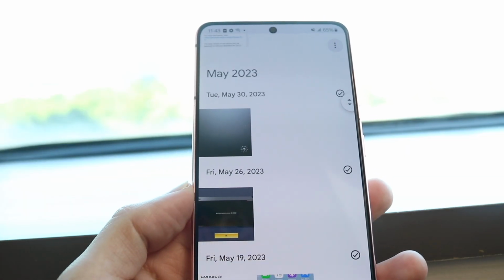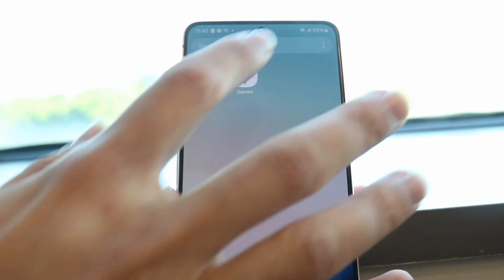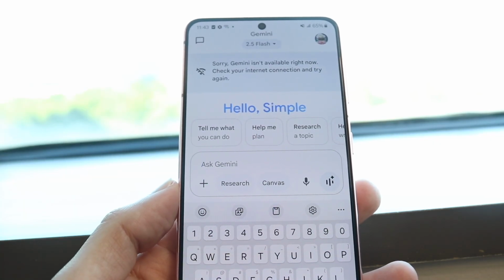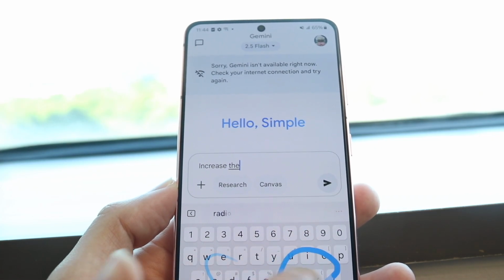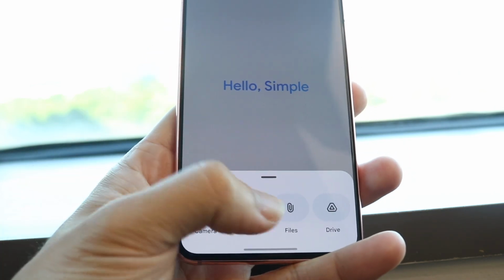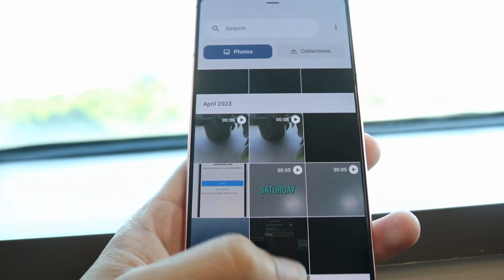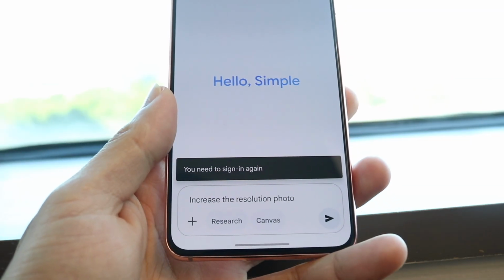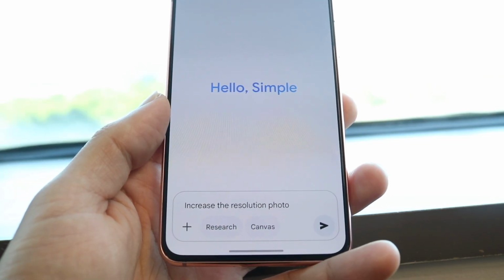How To FIX Low Resolution Photos On Samsung Phone! (2025)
Here is exactly How To FIX Low Resolution Photos On Samsung Phone! (2025)